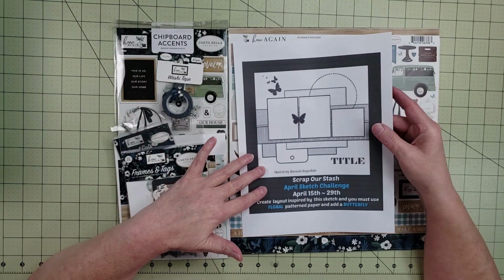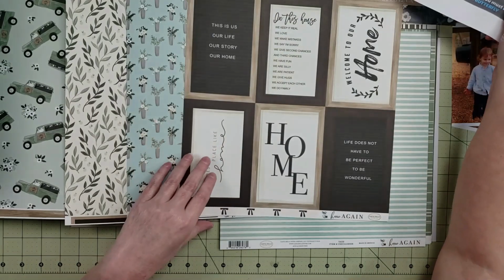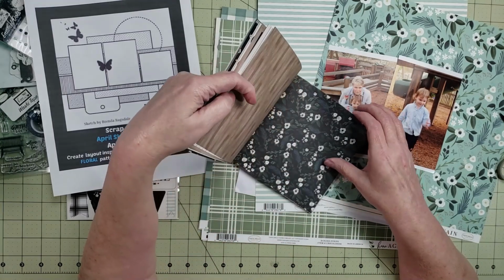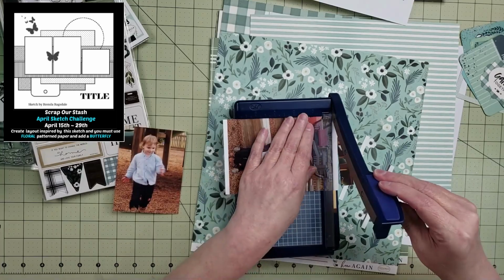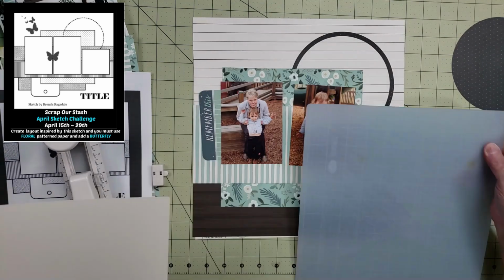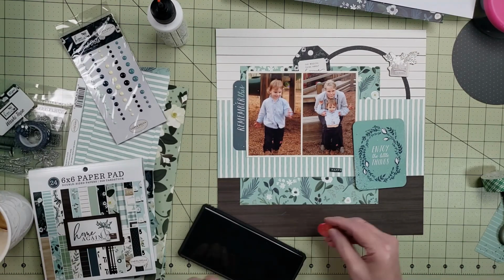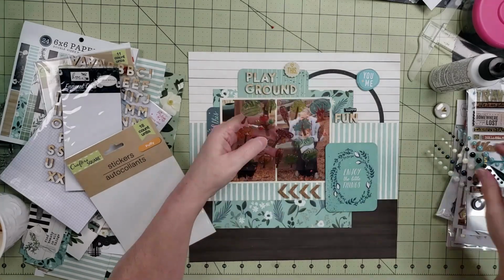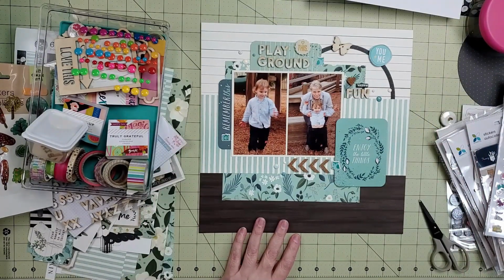Playground Fun | Scrap Our Stash April 2020 Sketch Challenge | Scrapbook Process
Watch this video to see the process for the scrapbook layout I created for the ScrapOurStash Blogspot "Sketch Challenge" for April 2020.  I hope that this process video inspires you and that you join us for this month's Sketch Challenge

Your challenge is to create a layout inspired by the sketch and you must use floral patterned paper and a butterfly on your layout.

Links to other videos mentioned in this video:
► Button Maker Demo

Paper Collections Featured in this video:
► Carta Bella Home Again Collection
-- Collection Kit (ASIN B07WLTH4QN)
-- Ephemera (ASIN B07WLTF23M)
-- Frames & Tags (ASIN B07WCHGDHV)
-- Chipboard Accents (ASIN B07WCXR5SQ)

Other Products and Tools featured in this video:
► Martha Stewart Circle Cutter
► We R Memory Keepers Layering Guides
► Fiskars Fingertip Craft Knife, 7 Inch
► Art Glitter Glue 4 oz
► Art Glitter Glue Bundle
► Bearly Art 4 oz Precision Craft Glue (Substitute for Art Glitter Glue)
► Bearly Art Precision Craft Glue Bundle (Substitute for Art Glitter Glue) ► ATG Gun

Creative Memories Products and Tools featured in this video:
► Creative Memories 12" Paper Trimmer
► Creative Memories Personal Paper Trimmer (Photo Trimmer)

You are welcome to join the Yes Please Papercrafts facebook group.  Click on the link below to request to join.